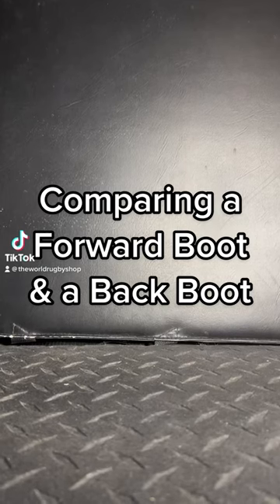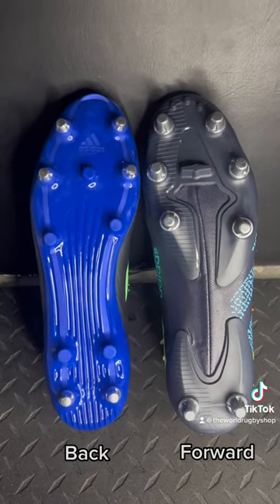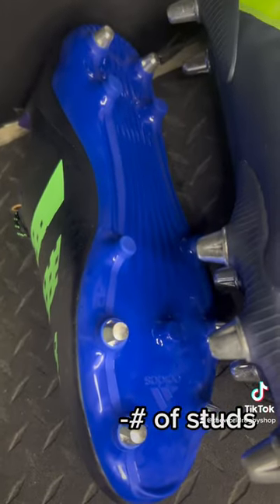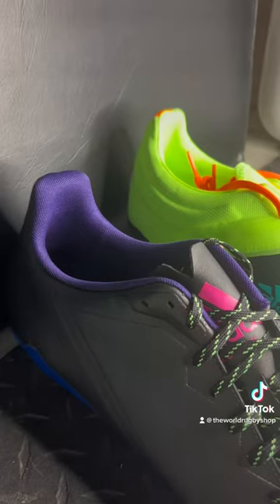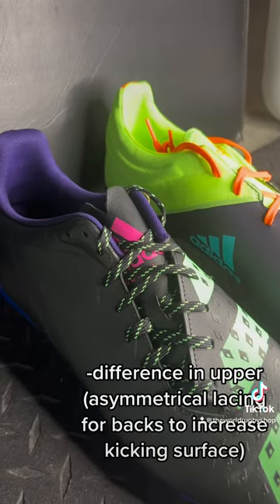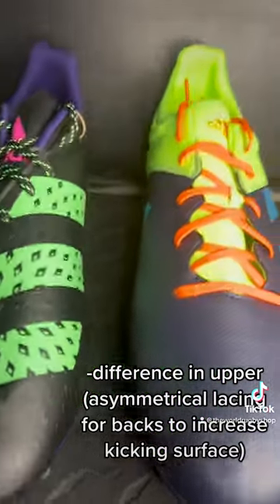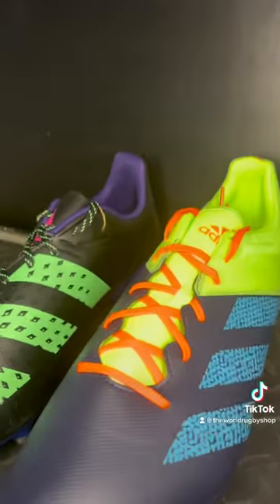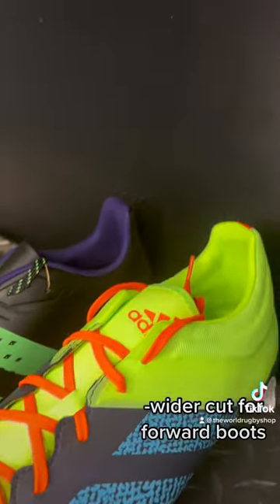Comparing a Forward and Back Adidas Boots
This video should help you decide which boots are best for you!